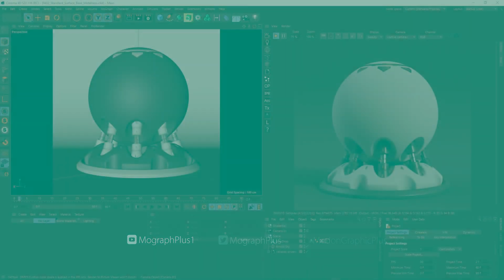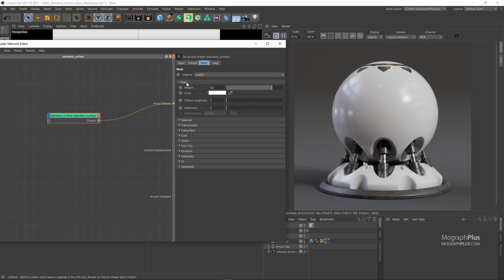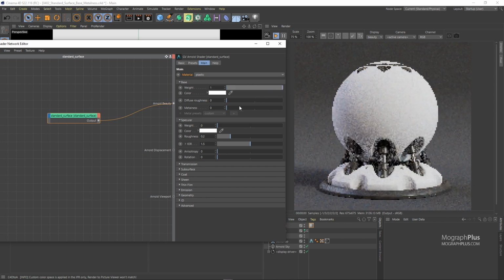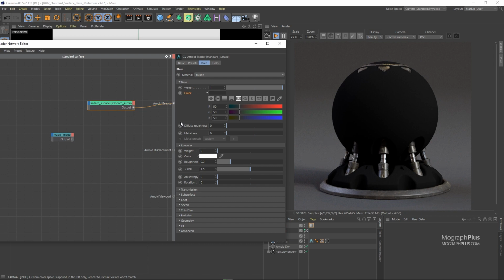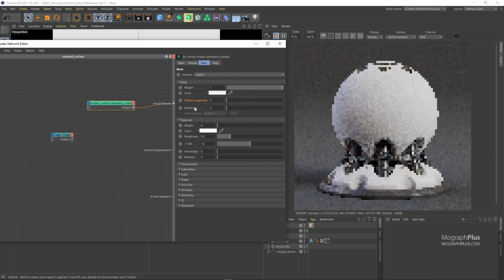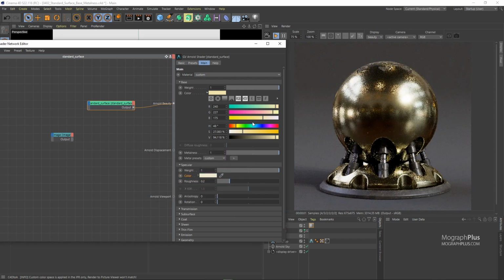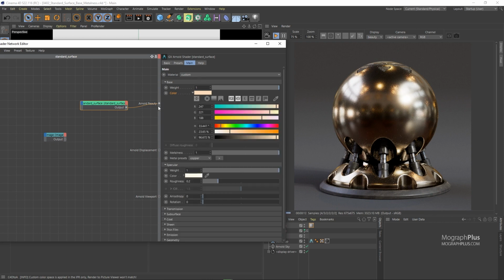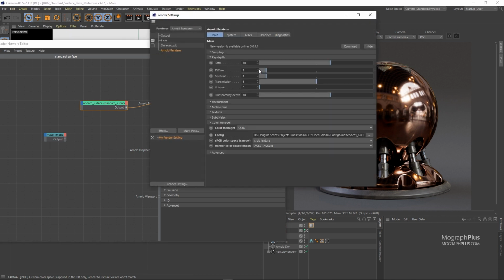0402 Standard Surface Base